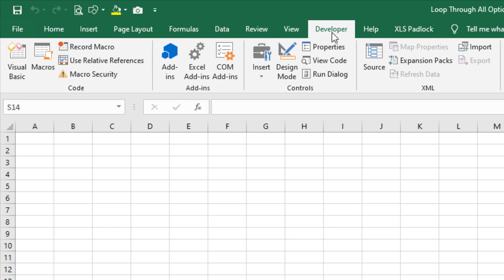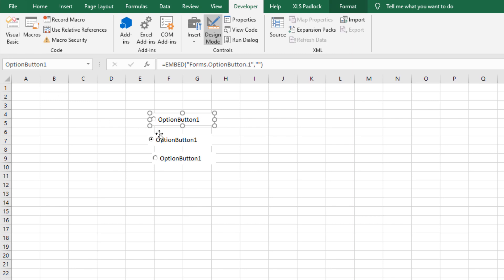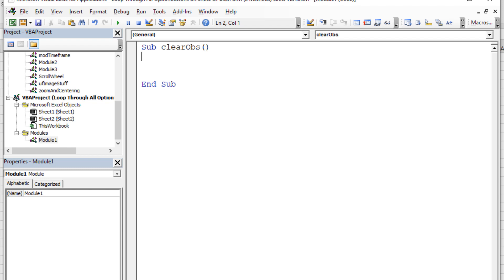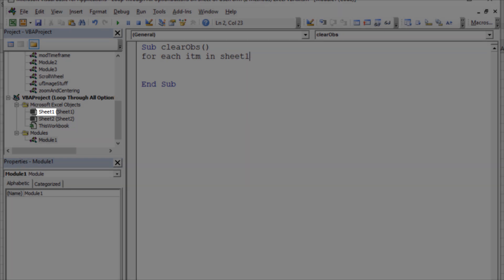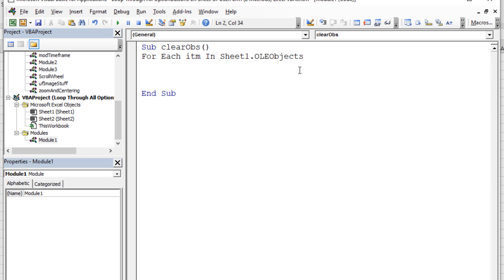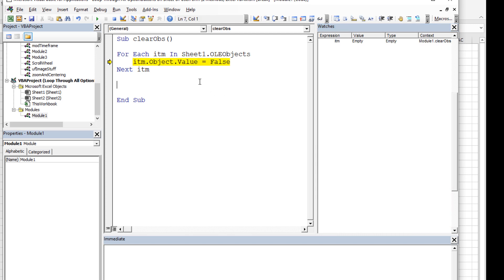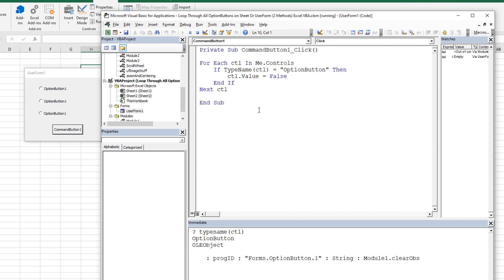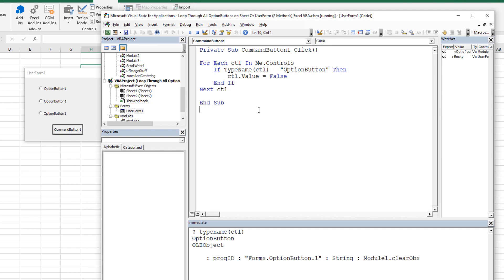Loop Through All OptionButtons on Sheet Or UserForm (2 Methods) Excel VBA Is Fun!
Learn how to Automatically Deselect all OptionButtons on your Excel Worksheet or Userform! It's easy once you know the trick to it!